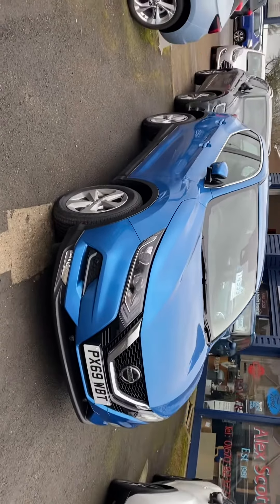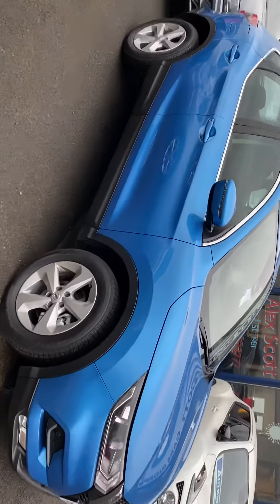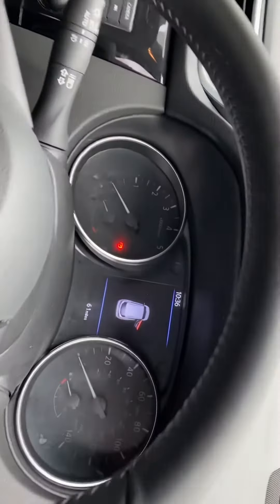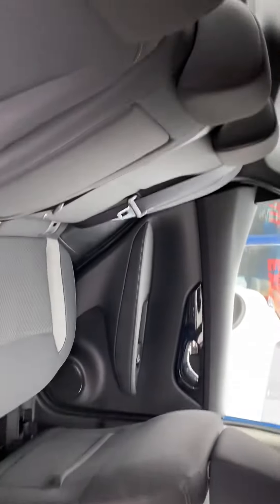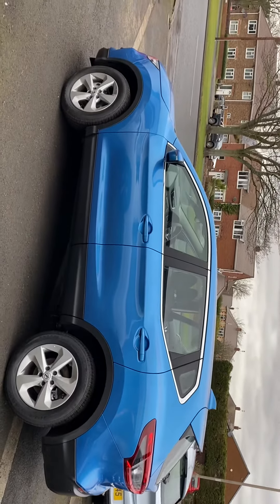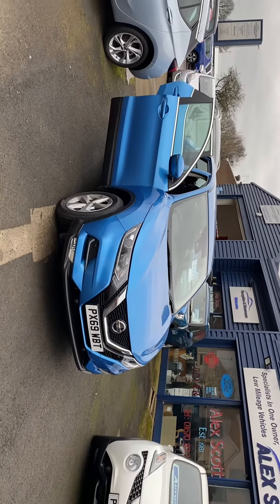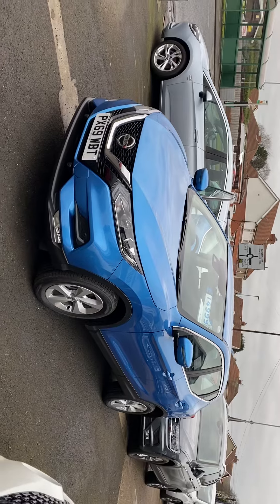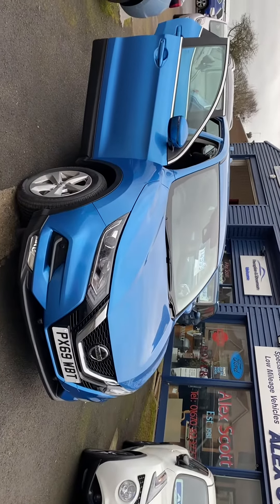2019 69 Nissan Qashqai 1.3 Acenta premium 1.3 petrol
Only 61 miles on the clock just deliver miles
Nissan warranty till sept 2022